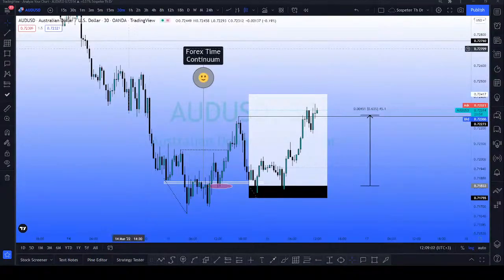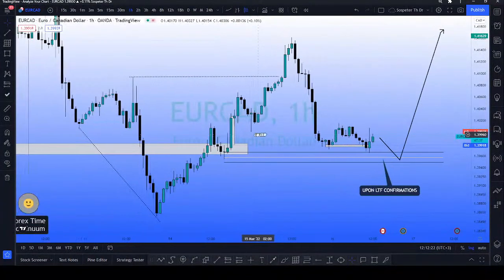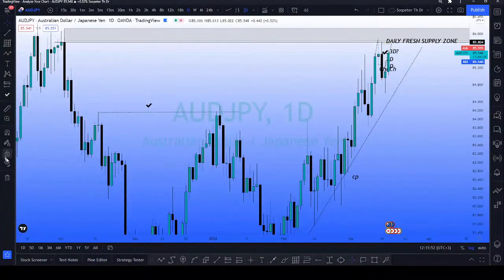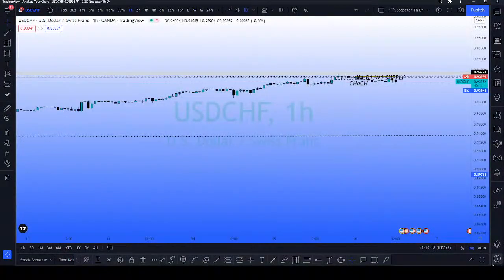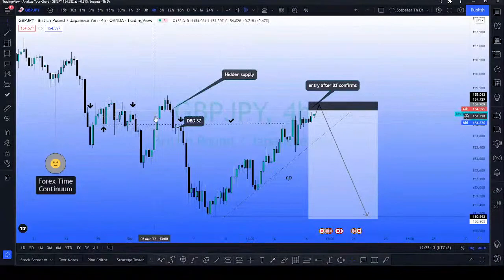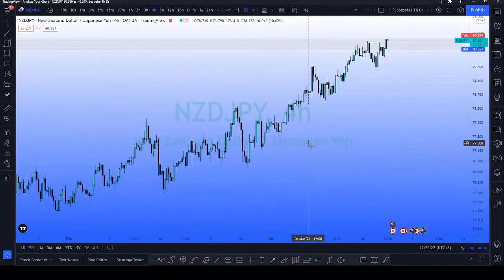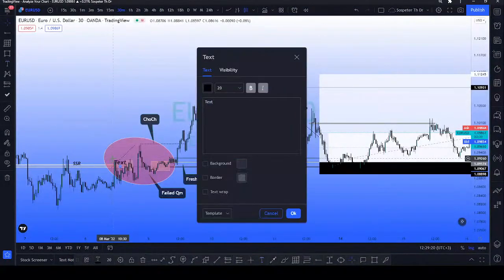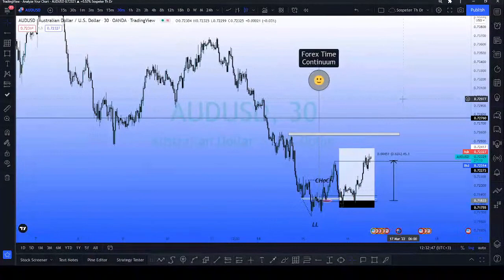I6TH MARCH SESSION